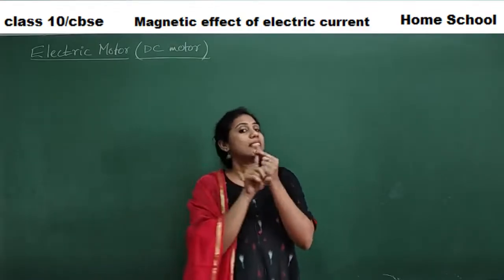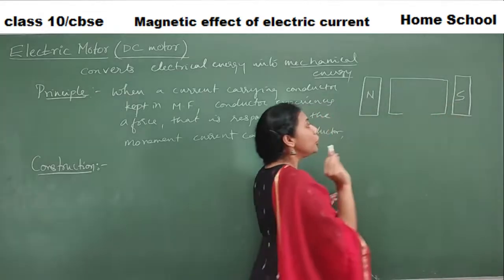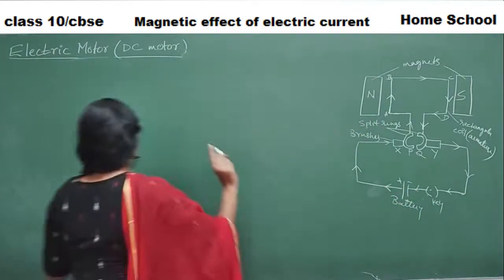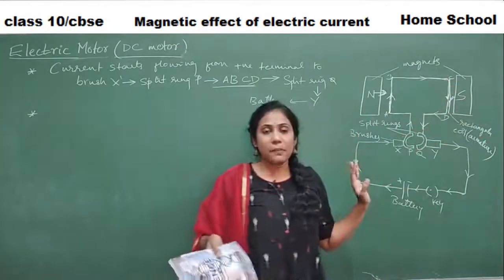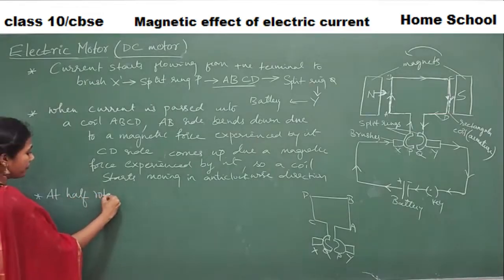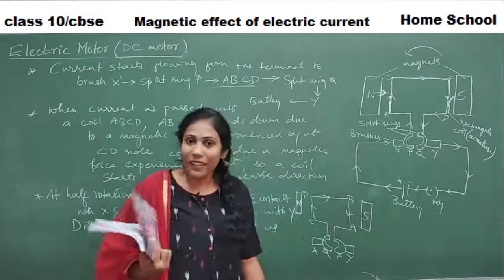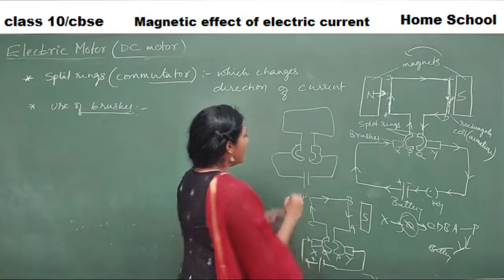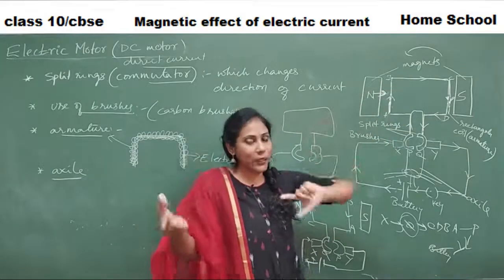Magnetic Effects of Electric current | DC Motor | Physics NCERT CBSE Part-6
Magnetic effect of electric current class 10 cbse/ncert part 6@naliniHomeSchool
detailed explainatoin about electric motor or dc motor
principle construction and working of electric motor or dc motor
use of split rings in dc motor
use of carbon brushes in dc motor
uses of dc motor